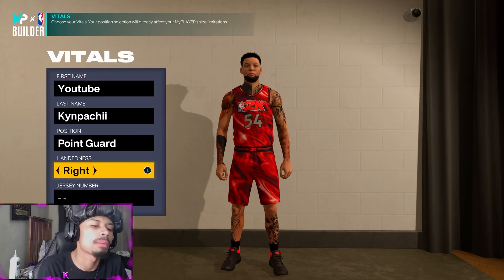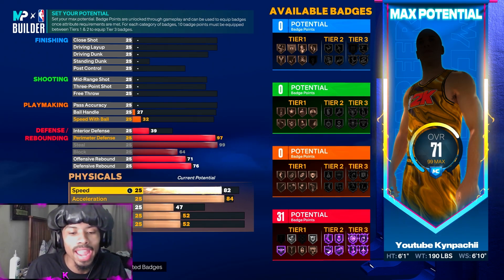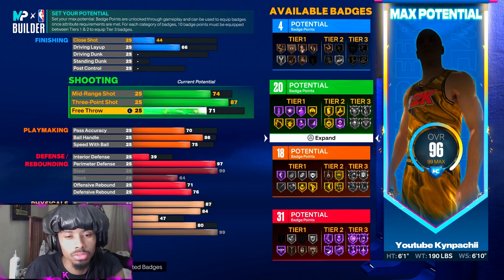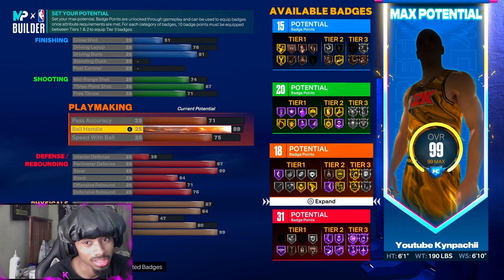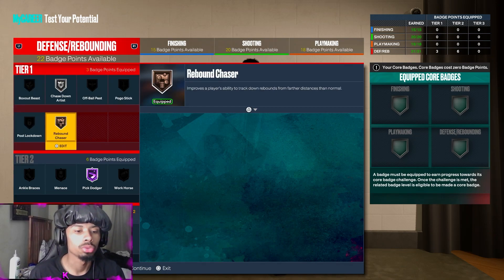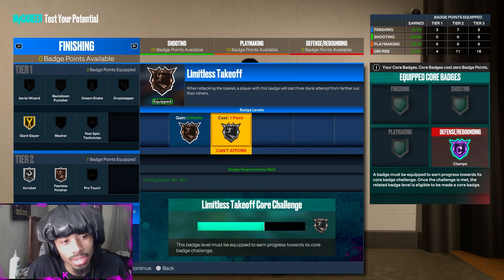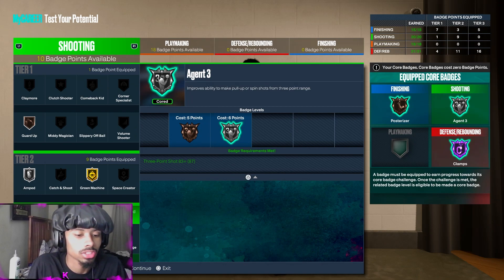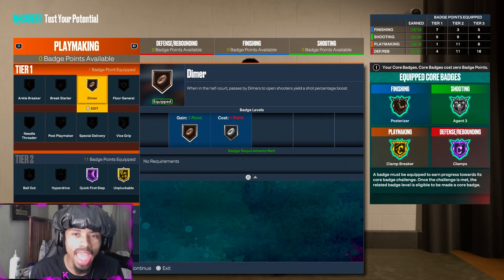This NEW BEST BUILD WILL TAKE OVER NBA 2K23 NEXT GEN AND CURRENT GEN!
I created a demigod point guard build on nba 2k23, this build is a fusion of steph curry and pat bev in one build... ENJOY!